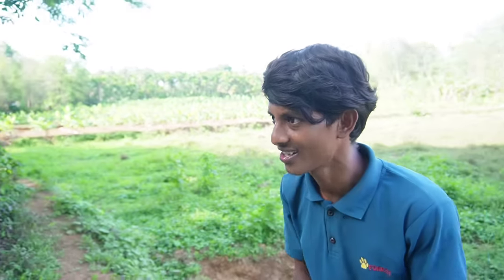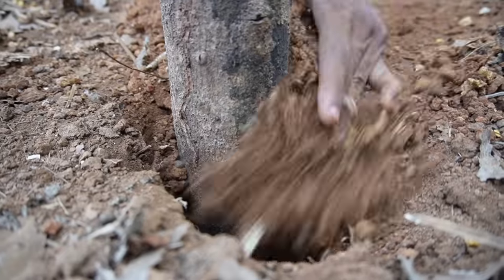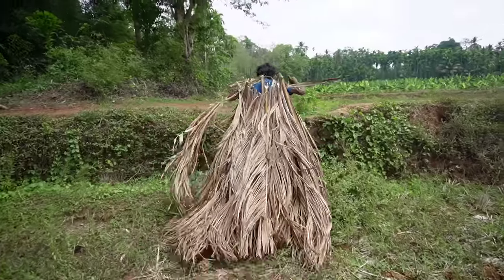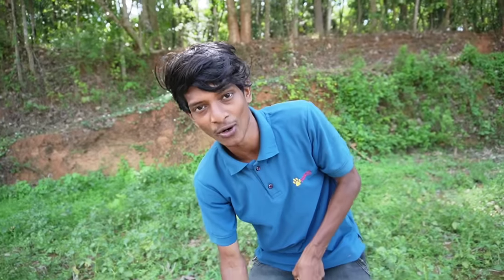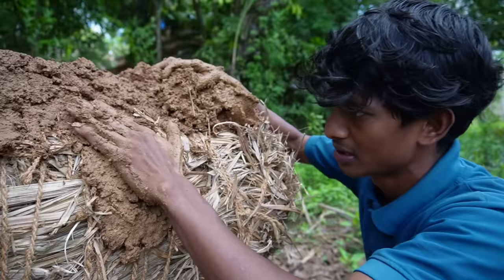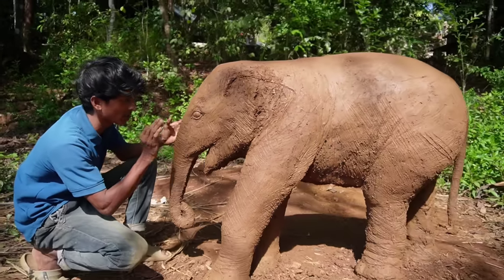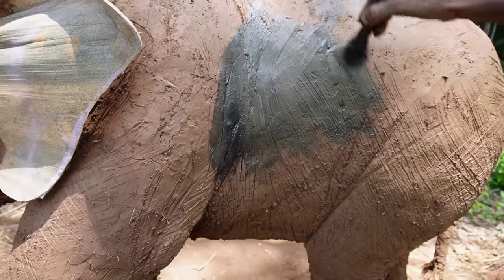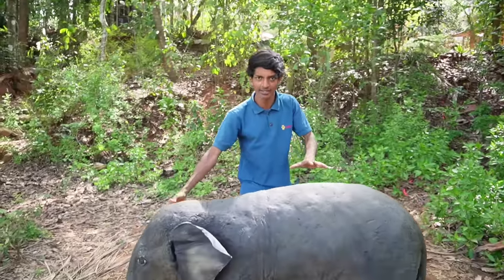A baby elephant was adopted😉🤪🐘 | ആനക്കുട്ടിയെ ഉണ്ടാക്കിയപ്പോൾ!😉🐘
LIFE IN ART

We made a baby elephant in clay.
soil elephant